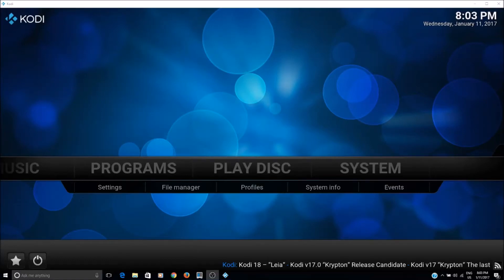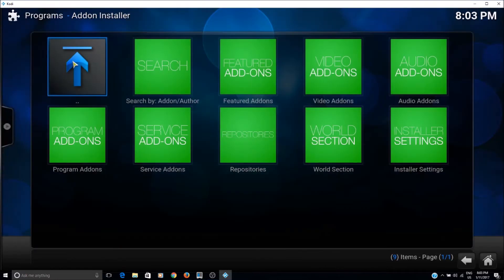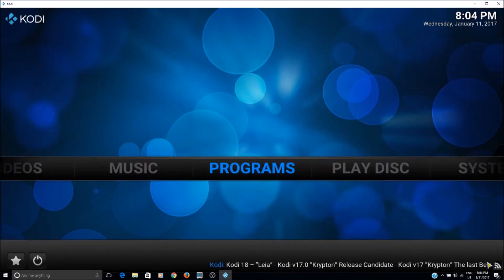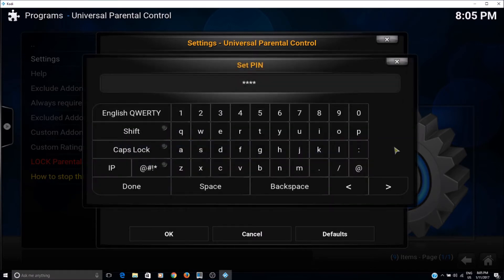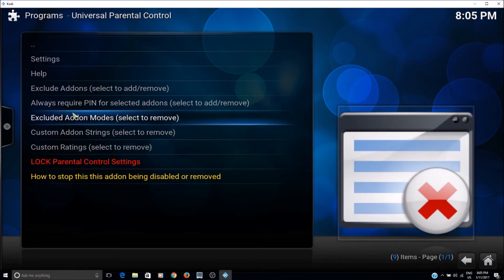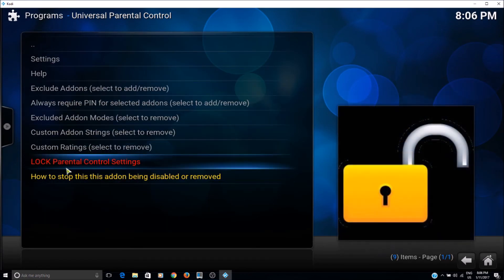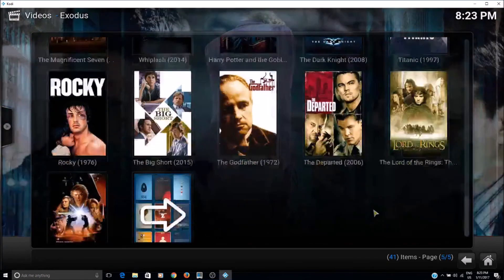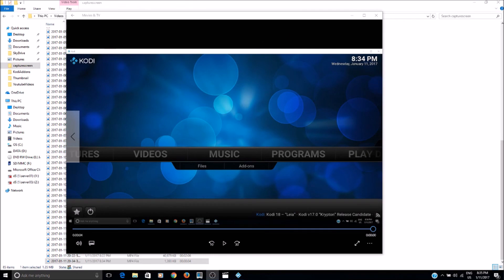How to set parental controls on Kodi - Universal Parental Control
How to set parental controls on Kodi using Universal Parental Control Addon